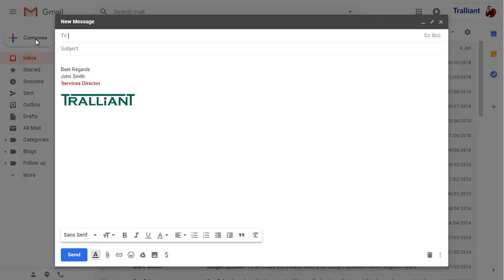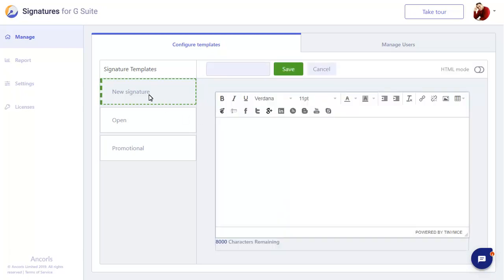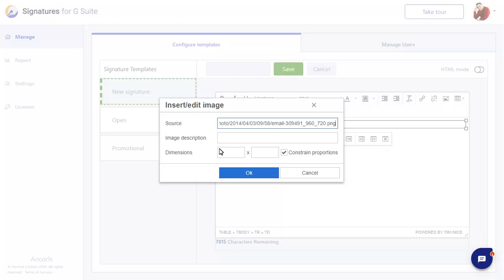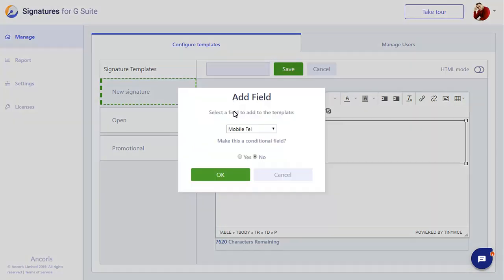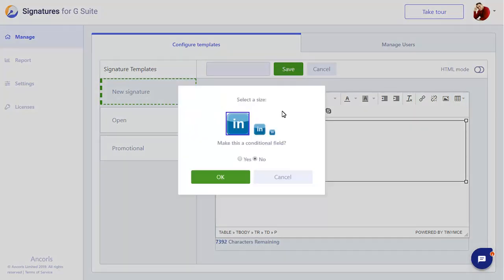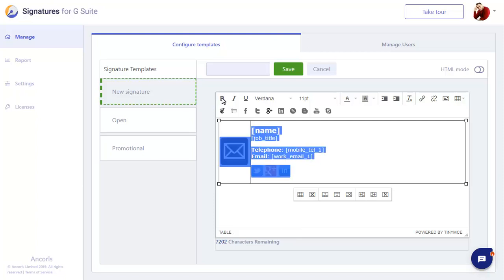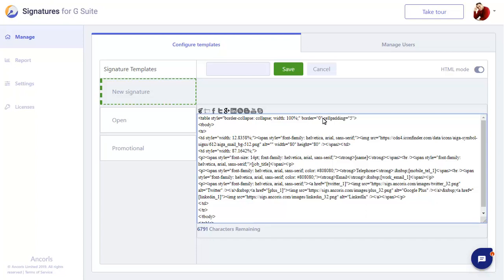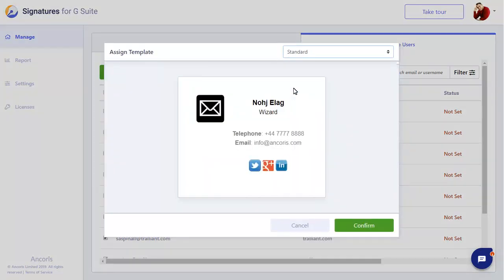Ancoris Signatures for Gmail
Ancoris Signatures provides centralised signatures management for Gmail, part of G Suite. Ancoris Signatures gives you the ability to stay in control of your domain wide email signatures and ensure all your employees adhere to company policy and reflect your brand correctly.